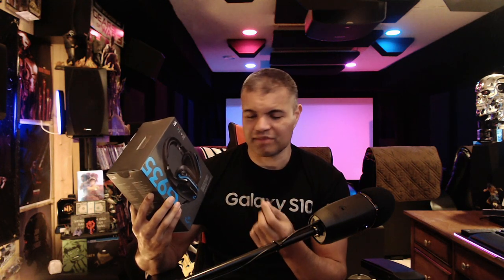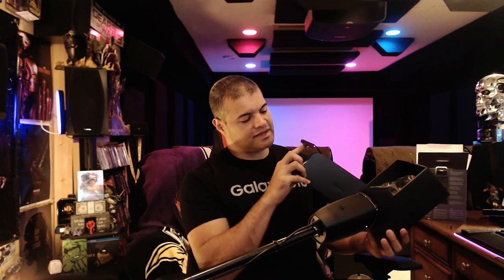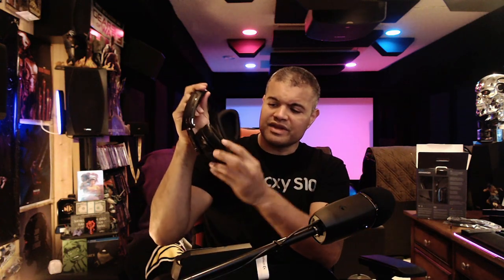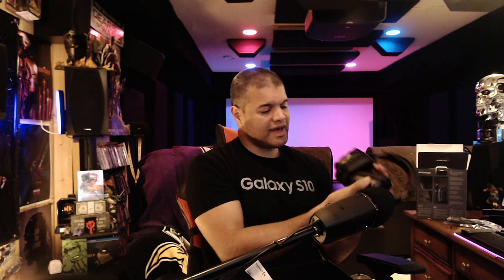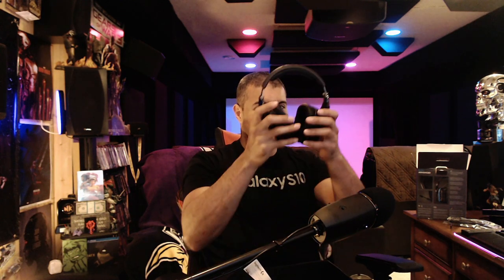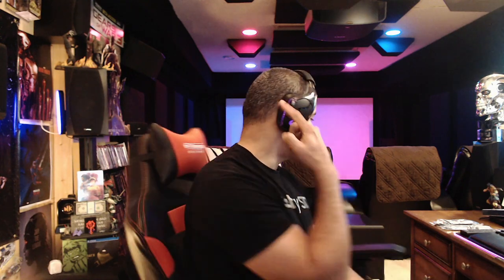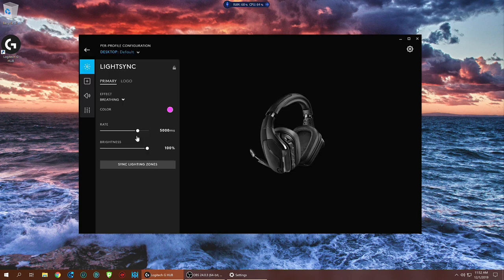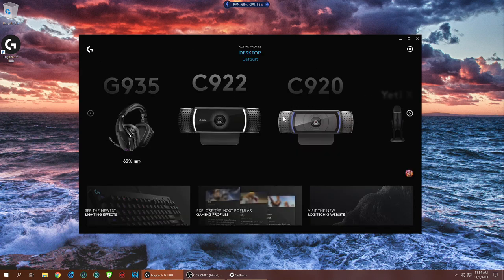My Current Favorite Headset! 😃👍🏽 Logitech G935 Wireless RGB Gaming Headset : UNBOXING!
My favorite current wireless gaming headset! 😃👍🏽